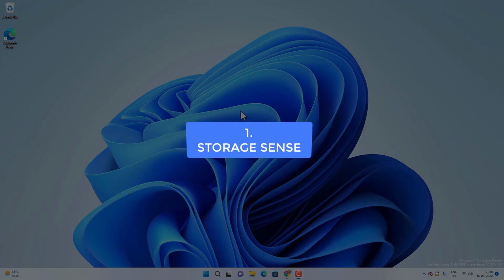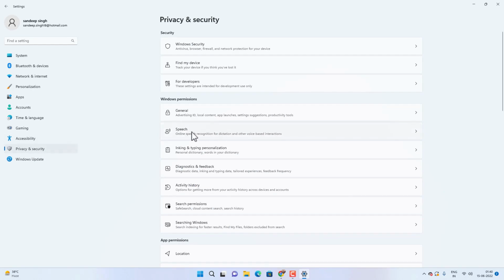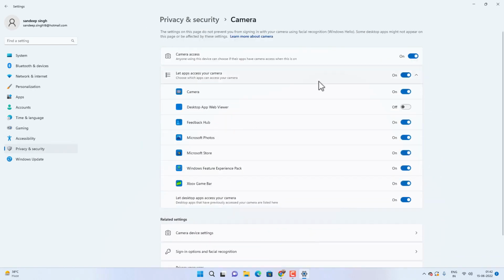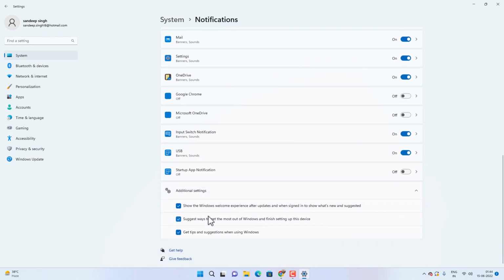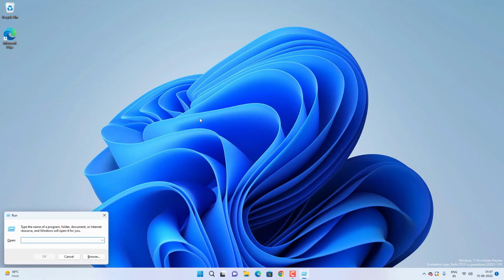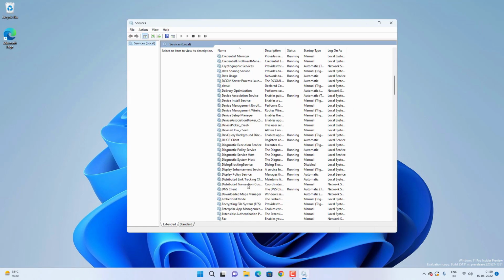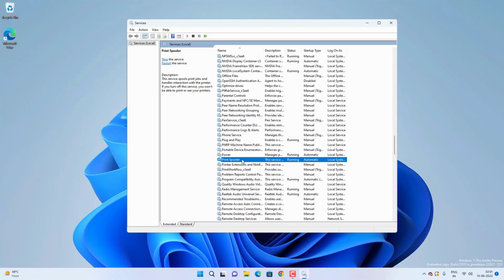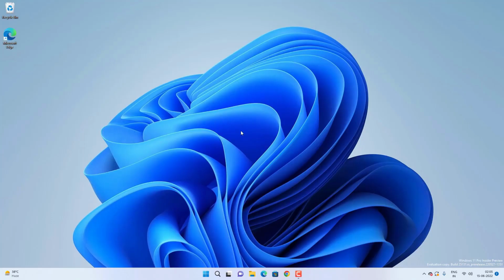How Make Windows 10/11 Faster || 200% Faster Windows 10/11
Is your Windows 11 running slow? Do not worry, here are some ultimate tips to make Windows 11 faster than before, these tips and tweaks will help you speed up Windows 11 and make it smoother. You can create a system restore point before you start the Windows 11 optimization.

00:00 Intro
00:13 Enable Storage Sense
01:11 Adjust Privacy Settings
02:18 Adjust App Permissions
03:43 Disable System Notifications
04:07 Uninstall Unwanted Apps
04:44 Disable Startup Apps
05:08 Adjust Visual Effects
5:54 Disable X Box Game Mode
06:20 Disable Unnecessary Windows Services
08:17 Clean Temp Files
09:05 Outro

Visual Effects to enable -

1. Animations in the taskbar
2. Save taskbar thumbnail preview
3. Show thumbnails instead of icons
4. Show window content while dragging
5. Smooth edges of screen fonts

Windows 11 services to disable

1. Download map manager
2. Fax
3. Hyper-V (if not using virtualization)
4. IP Helper (If not using IPv6)
5. Windows image acquisition
6. Geolocation
7. Connected User Experiences and Telemetry
8. AllJoyn Router Service
9. Secondary logon
10. Remote Registry
11. Windows Insider Service
12. Retail Demo Service